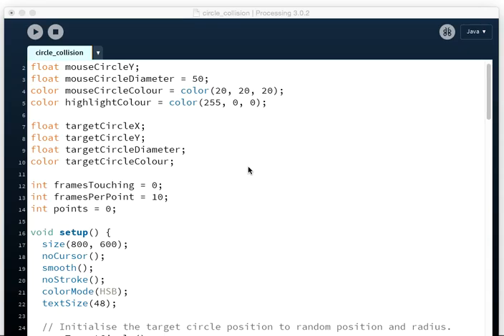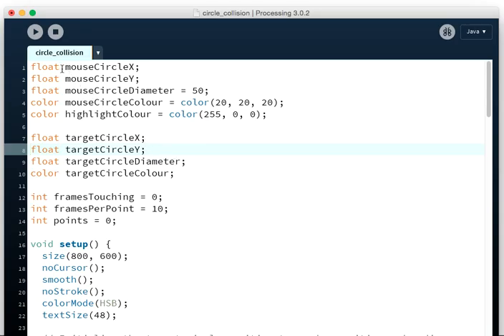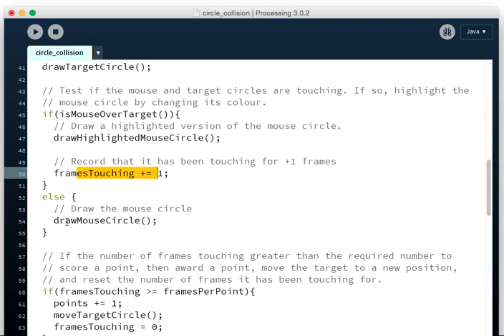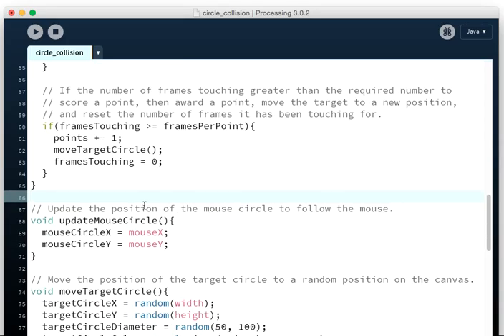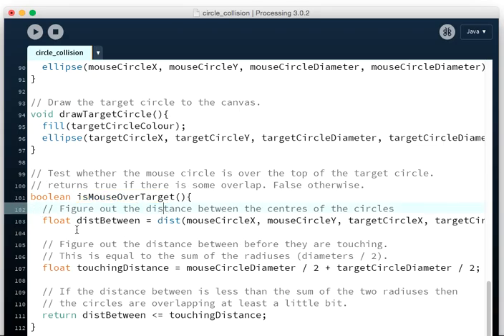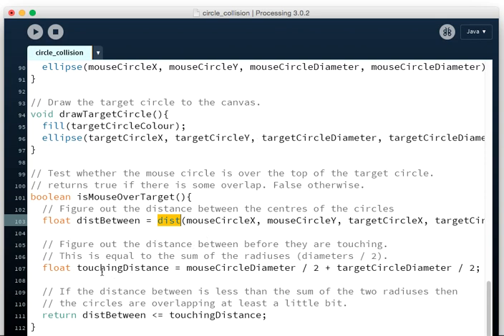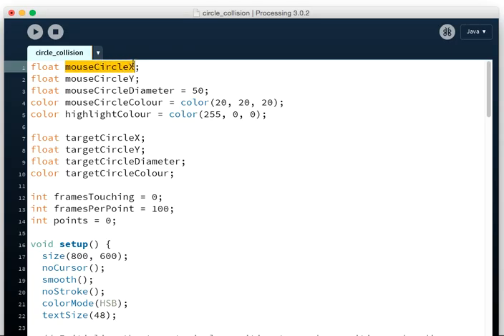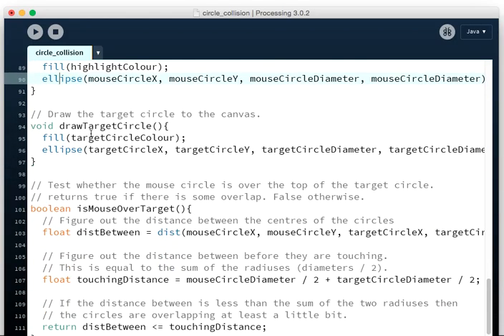circle collision 1